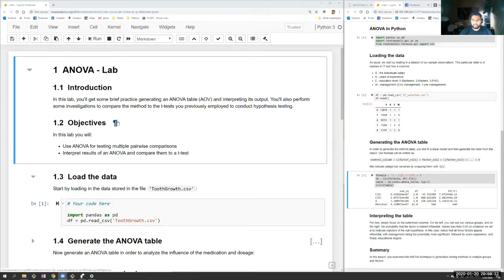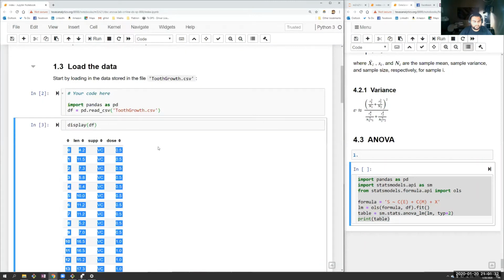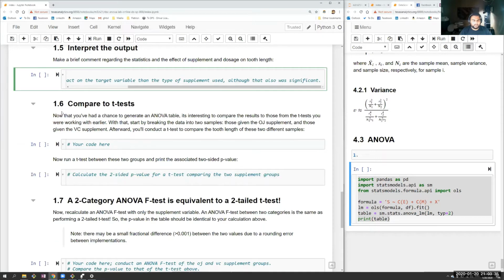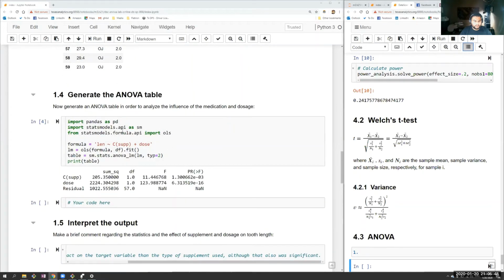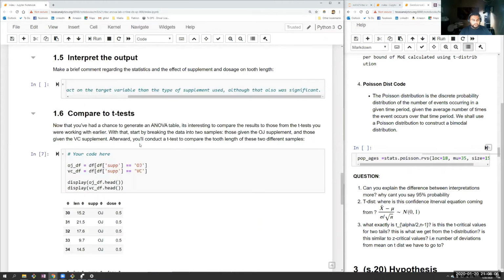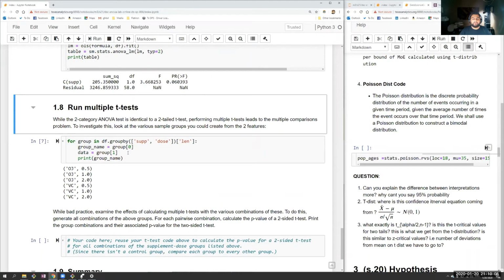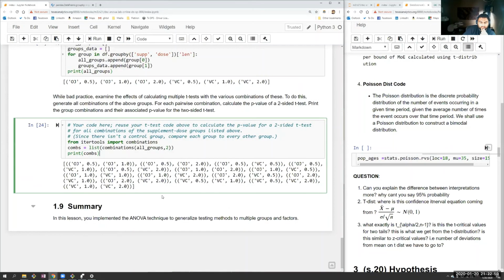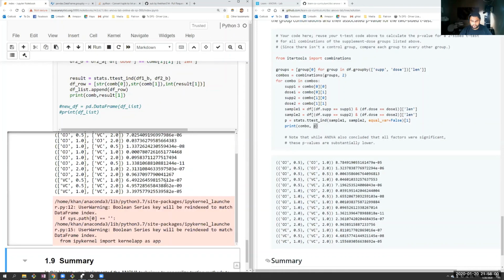Sec 21 ANOVA Lab